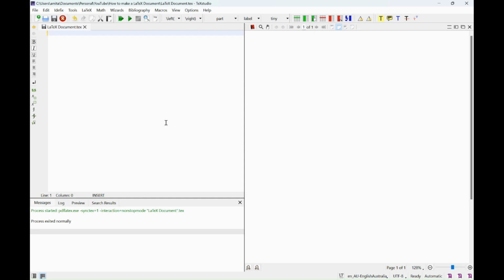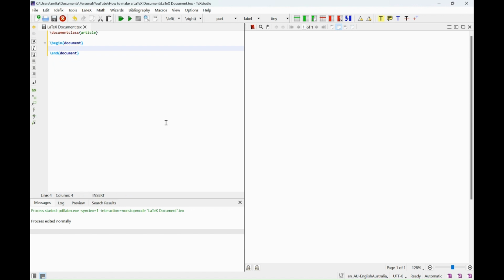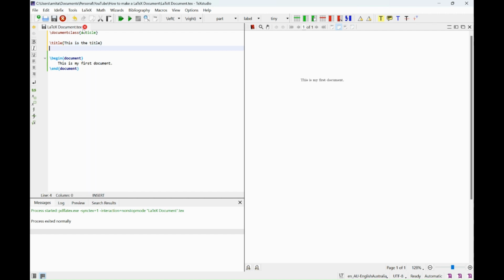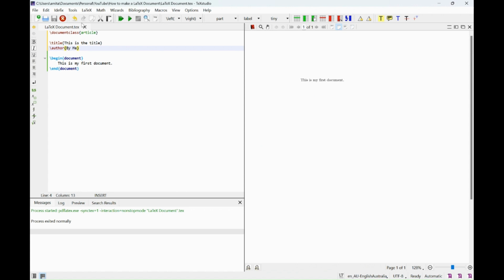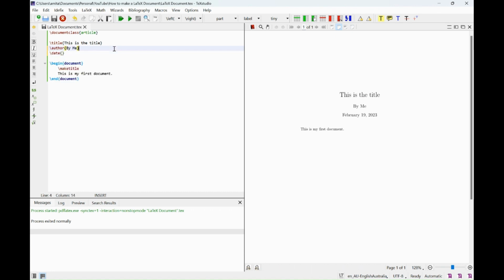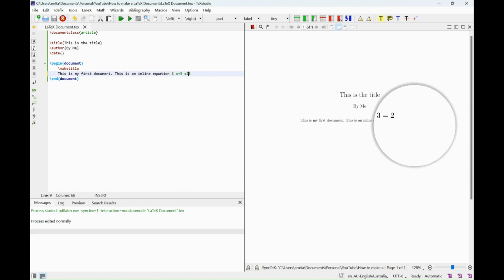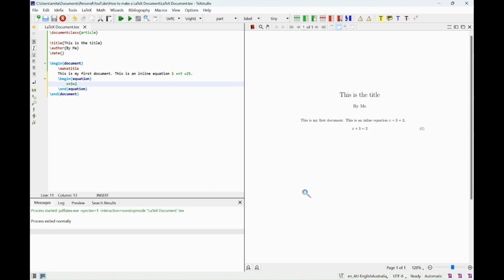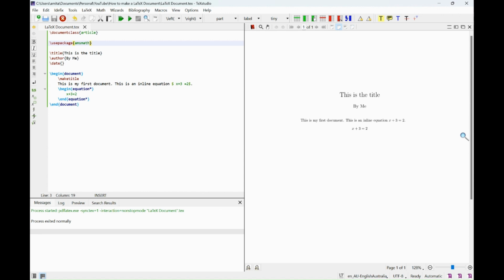Create Beautiful LaTeX Documents FAST